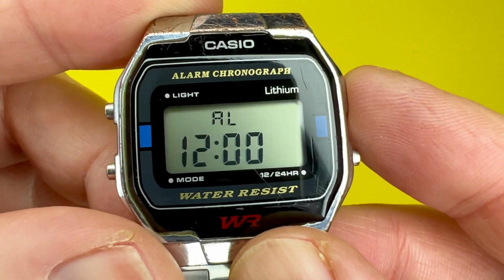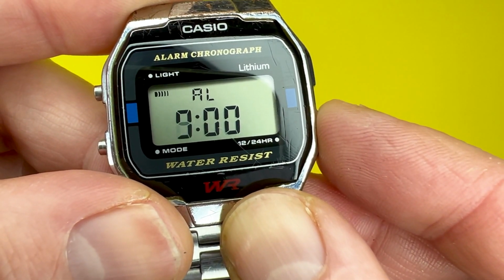CASIO A-163W (593) TUTORIAL GUIDE - How to set the TIME and DATE, operate the ALARM and STOPWATCH!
CASIO A-163W TUTORIAL GUIDE - How to set the TIME and DATE, operate the ALARM and STOPWATCH!

Hey YouTubians!  In this video we are going to show you how to operate the various functions of the CASIO A-163W Digital Watch plus we also show you how to adjust the metal bracelet that adorns this watch.

Time codes for each of the operations for the CASIO A-163W are listed further down below.

Listed below are the time codes for the CASIO A-163W How to Guide in which we hope helps you understand how to operate the CASIO A-163W's functions...

0:00 Introduction
00:56 CASIO A-163W - How to understand the digital display
01:40 CASIO A-163W - What do the pushers/buttons do?
02:02 CASIO A-163W - How to operate the LED backlight
02:28 CASIO A-163W - How to set the time and date including 12 and 24 hour formats
05:24 CASIO A-163W - How to activate and set the daily alarm and hourly signal
07:34 CASIO A-163W - How to use the Stopwatch
09:42 CASIO A-163W - How to adjust the bracelet/metal strap
10:19 CASIO A-163W - That's all Folks!!!

CASIO A-163W (Module 593) Hands On Instructions and Operation Guide

Main Camera
Editing Computer